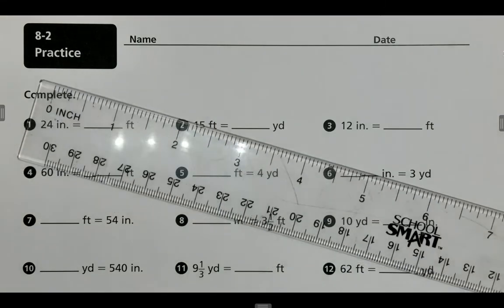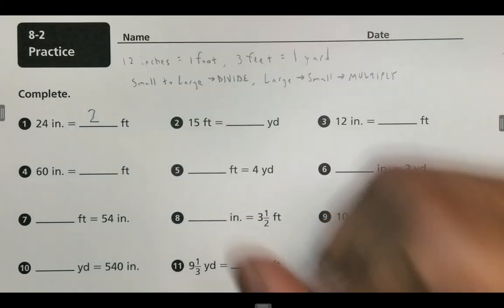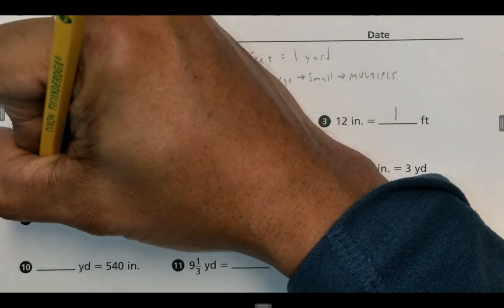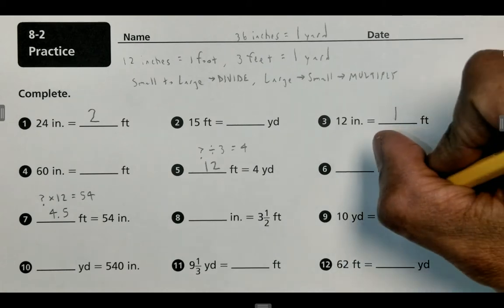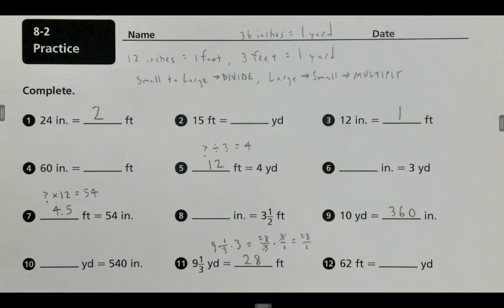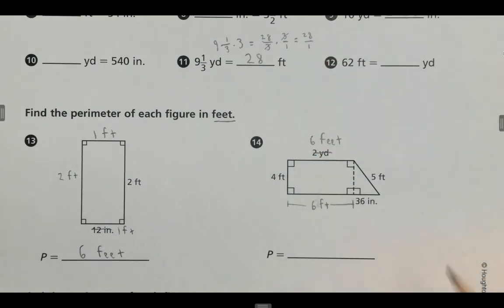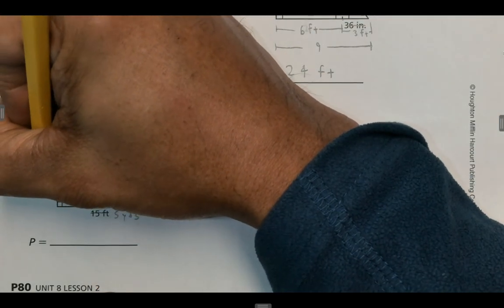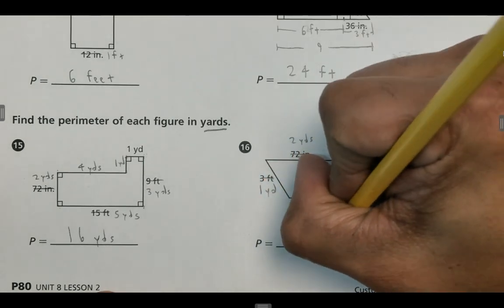8-2 Customary Units of Length